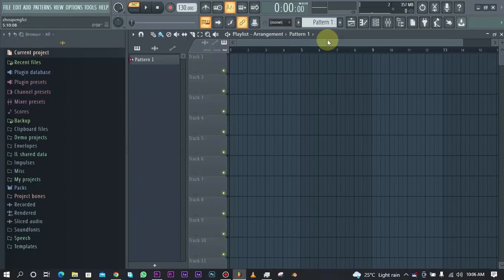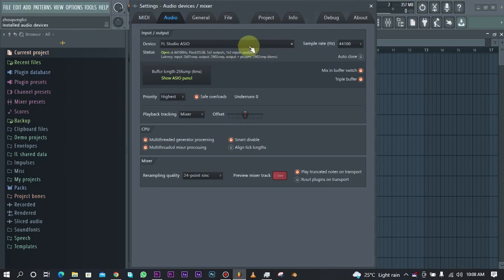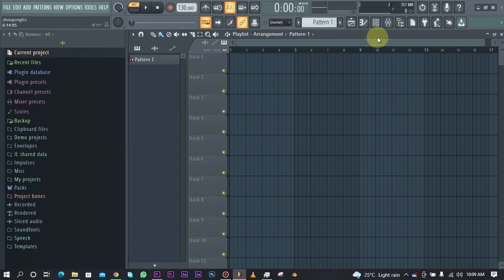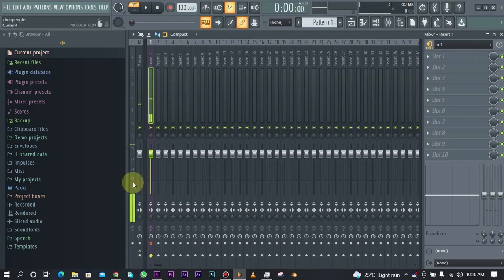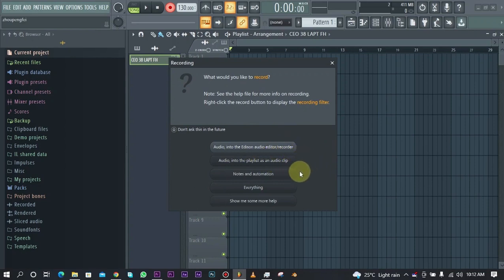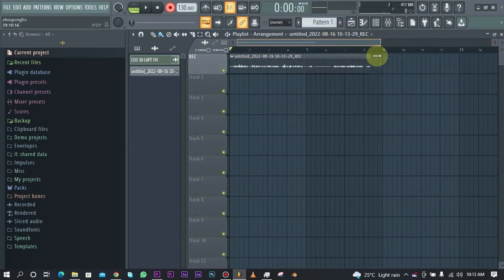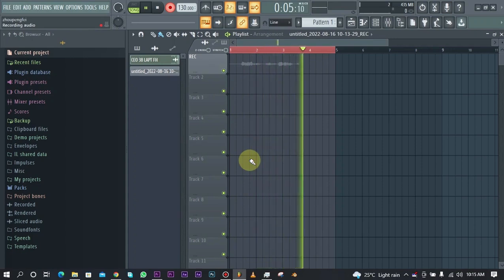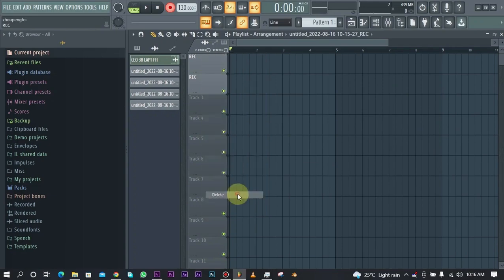How to Record Vocals in FL Studio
In this tutorial, I'm going to show you how to record vocals in FL Studio. You'll learn how to set up your interface, and how to record vocals. You'll also learn about the various different options for audio inputs and the best settings for recording high quality tracks.